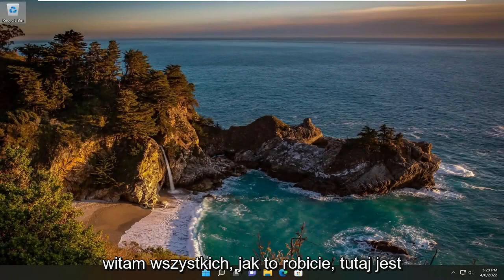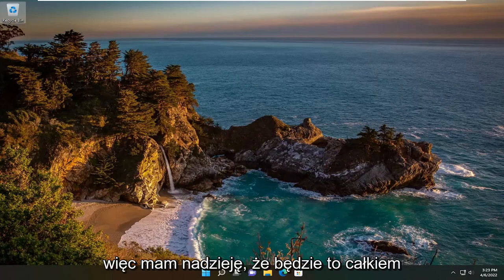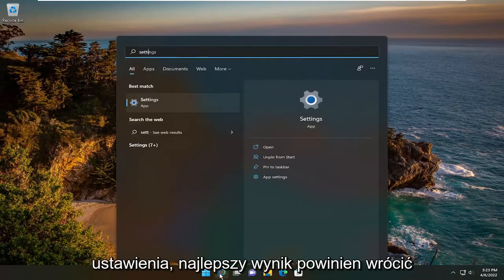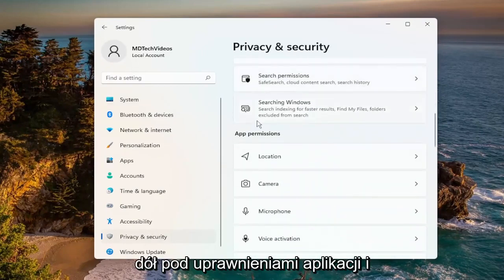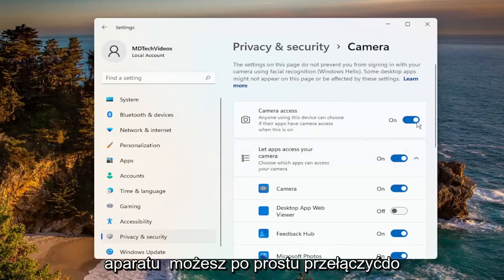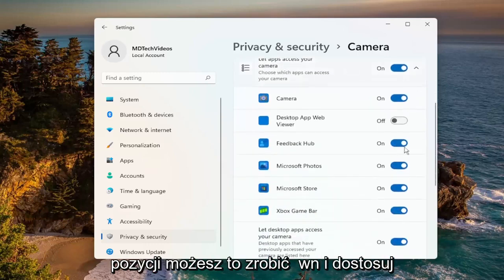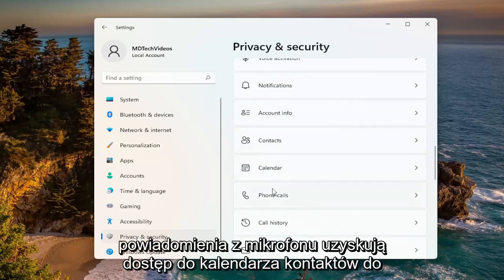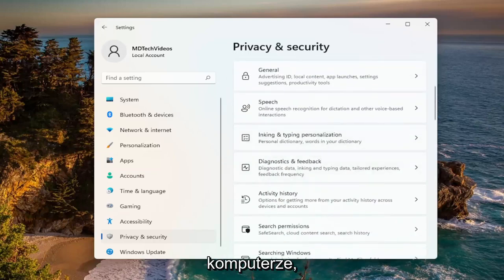Jak wyłączyć aplikacje działające w tle w Windows 11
Jak zatrzymać uruchamianie aplikacji w tle w systemie Windows 11 [Samouczek]

W systemie Windows 11 wbudowane aplikacje firmy Microsoft i aplikacje pobrane ze sklepu Microsoft Store domyślnie działają w tle. Może to być przydatne, jeśli chcesz być na bieżąco i otrzymywać powiadomienia z aplikacji takich jak Twitter lub aplikacja Mail. Pozwala także aplikacjom aktualizować się w tle.

Jednak aplikacje działające w tle mają również pewne wady. Jeśli korzystasz z laptopa lub innego urządzenia z systemem Windows 11, takiego jak Microsoft Surface, możesz wyłączyć uruchamianie mniej istotnych aplikacji, aby oszczędzać baterię.

Innym powodem ich wyłączenia byłoby połączenie komórkowe. Nie potrzebujesz aplikacji, których nie używasz, aby pożerać Twój pakiet danych. Lub po prostu denerwujące może być zbyt wiele powiadomień aplikacji. Niezależnie od powodu, możesz zatrzymać ich działanie w tle.

jak zamknąć wszystkie programy działające w tle Windows 11
jak dowiedzieć się, jakie aplikacje działają w tle Windows 11
jak zobaczyć, jakie aplikacje działają w tle Windows 11

W systemie Windows 10 wiele aplikacji pobranych ze sklepu Microsoft Store będzie nadal działać w tle, aby korzystać z dodatkowych funkcji, takich jak możliwość pobierania danych, aktualizowania aktywnych kafelków i wyświetlania powiadomień.

Chociaż te funkcje mogą być przydatne w wielu scenariuszach, aplikacje działające w tle (nawet jeśli ich nie uruchomiłeś) mogą zużywać baterię, marnować przepustowość i zasoby systemowe. Na szczęście, jeśli aktualizowanie aplikacji nie jest dla Ciebie ważne, system Windows 10 jest dostarczany z ustawieniami kontrolującymi, które aplikacje mogą działać w tle.